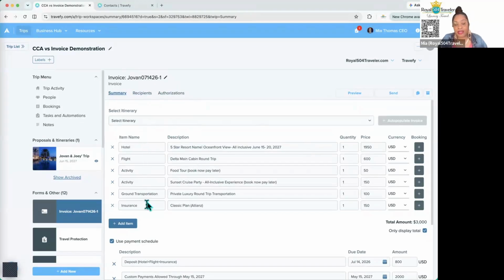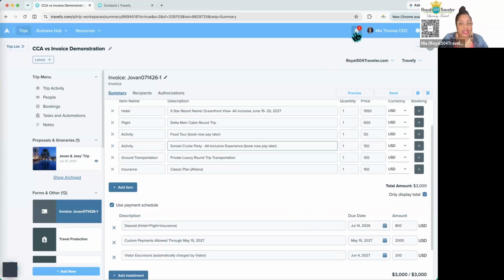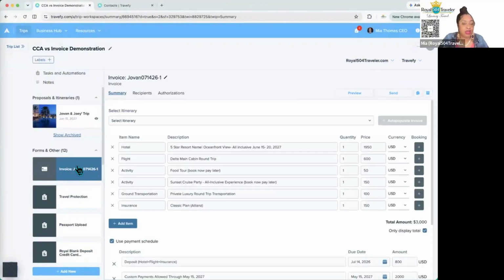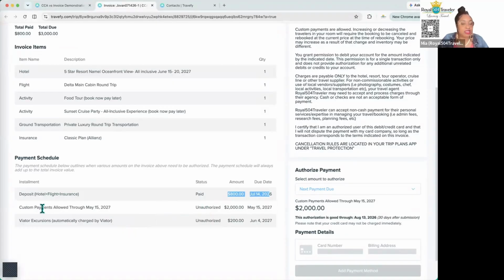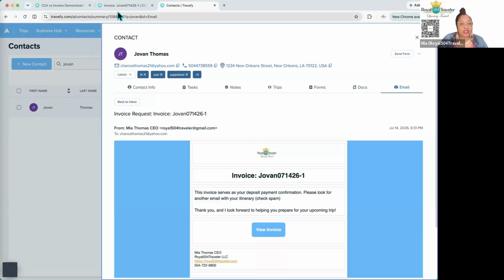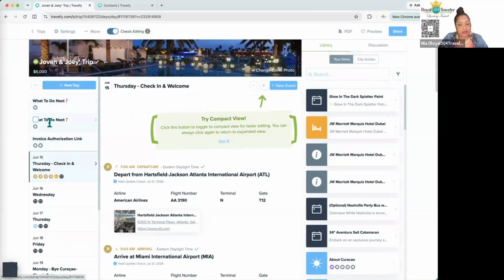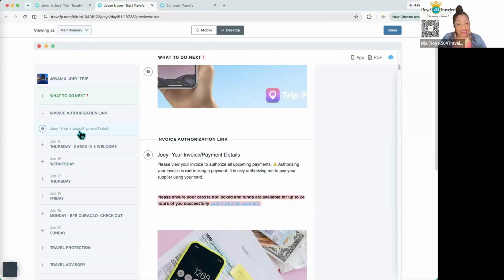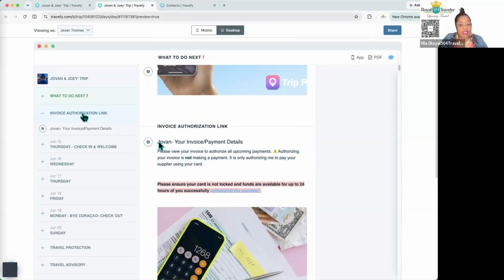How To Embed Invoices Into Travefy Itineraries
In this video, Mia Thomas, CEO of Royal504Traveler walks you through how to create individual invoices for travelers sharing the same vacation package while paying separately. You'll also learn how to embed each invoice into their itinerary (fast forward to 12:14), giving every traveler secure, 24/7 access to their own payment information and travel details.

For access to other helpful Travefy training videos or to schedule a private one on one session please visit this

If you do not have Travefy and would like to begin a trial period please use this